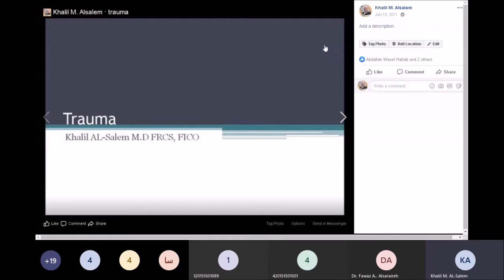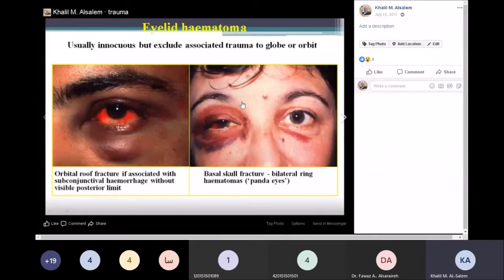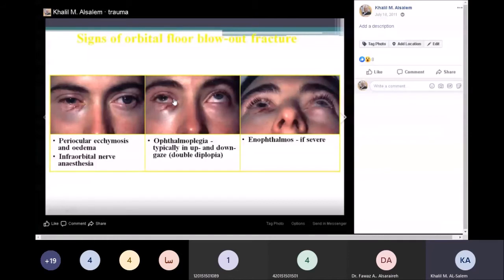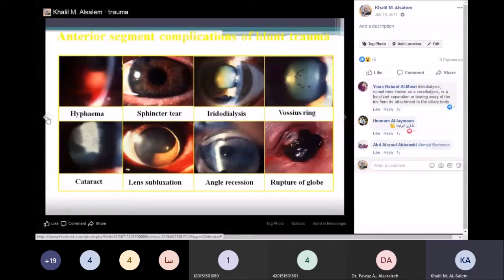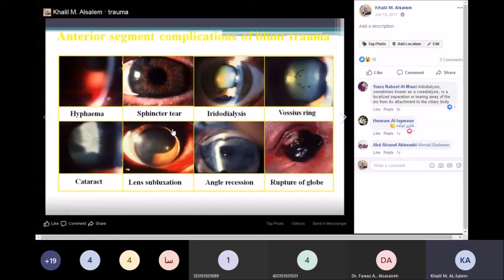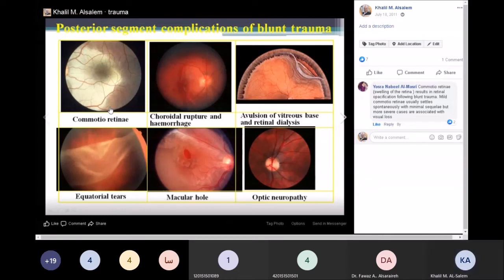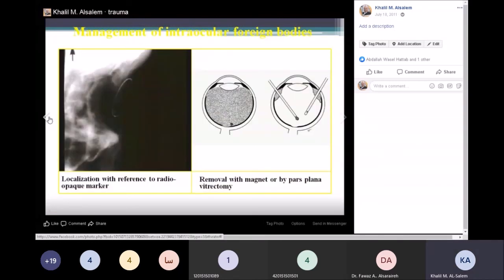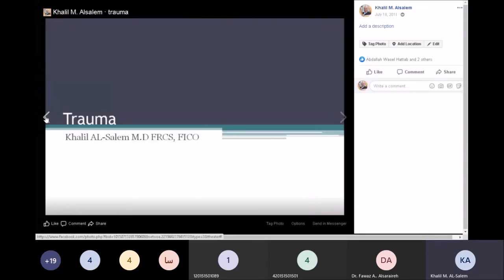trauma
trauma lecture for 5th year medical students mutah university